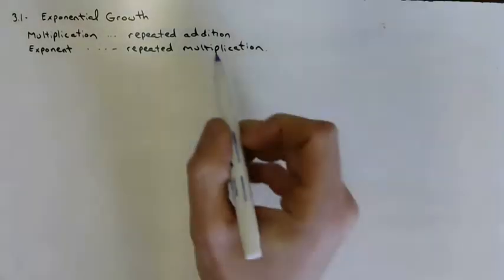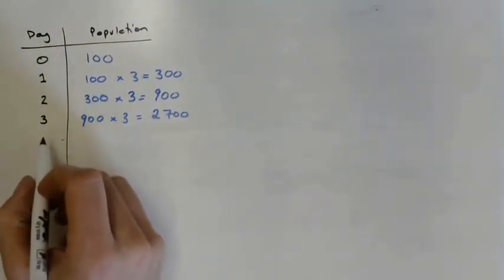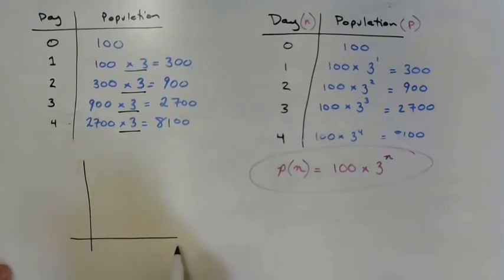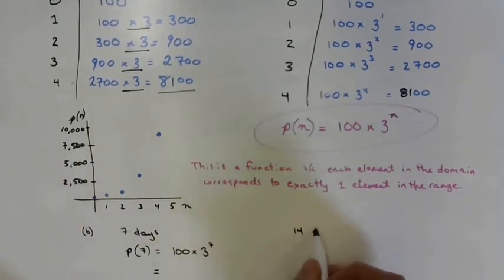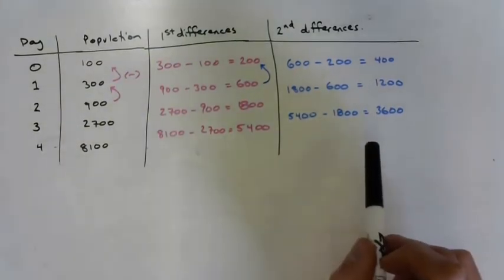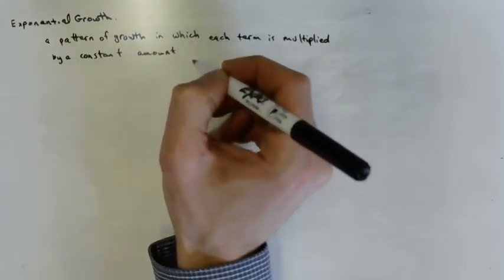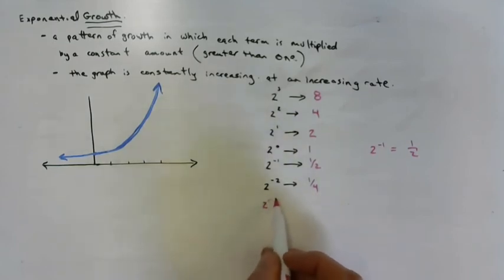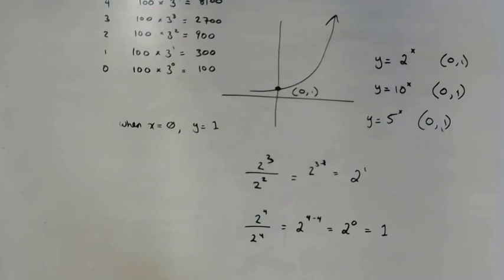3.1 - The Nature of Exponential Growth